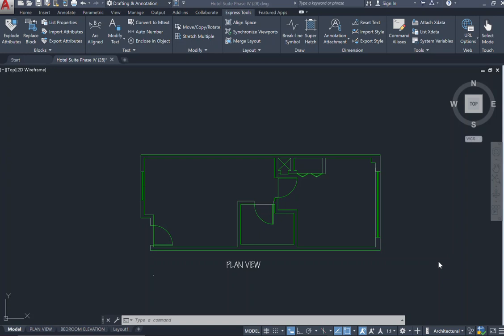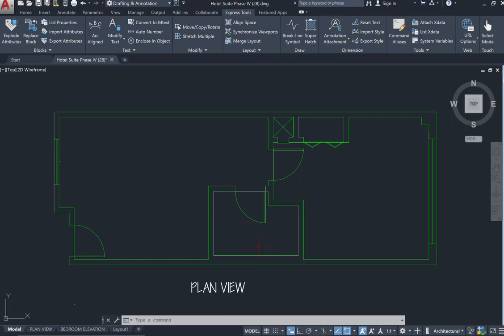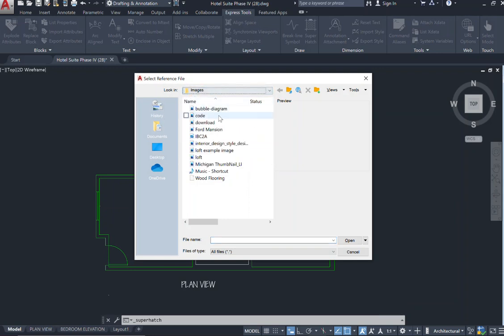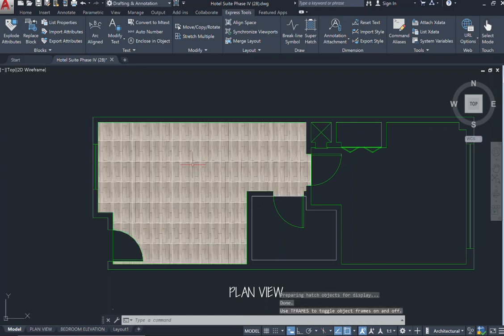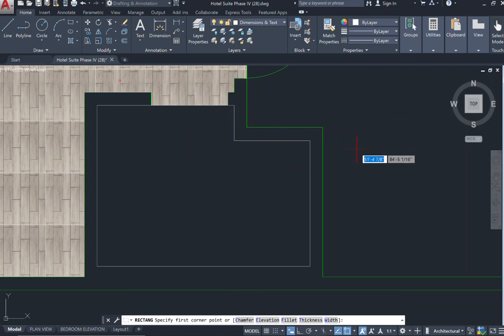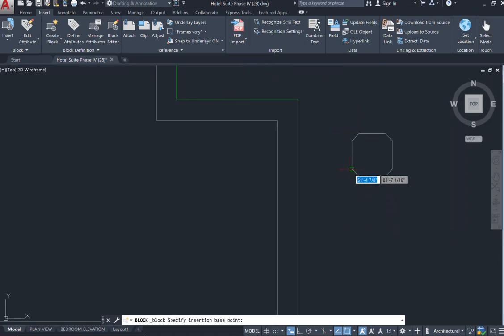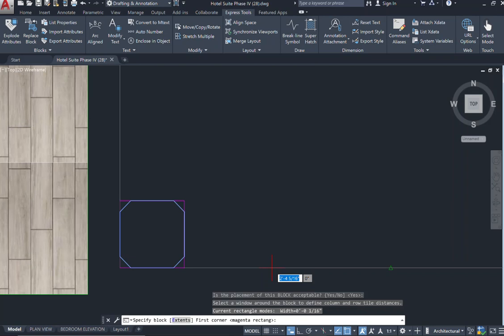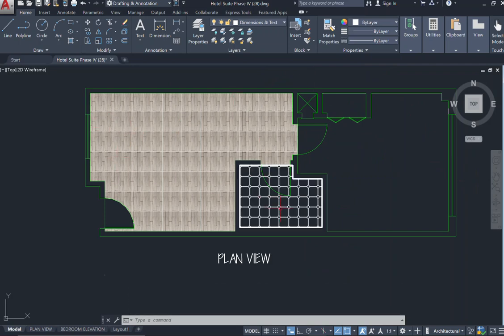Super Hatching | AutoCAD Materials and Patterns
This quick video clip provides an example to creating patterns for material images in an AutoCAD drawing. These items can be achieved by using a command called "SUPER HATCH"

You will see how to pull in material/images from an outside source.

You will see how to draw and insert a sample image/pattern that is specifically created to your own desires.